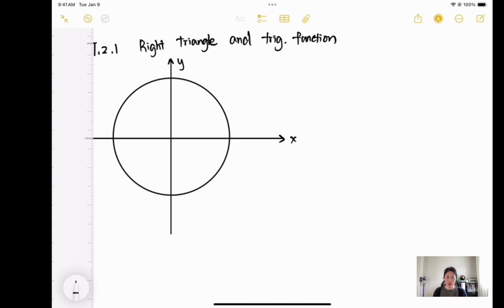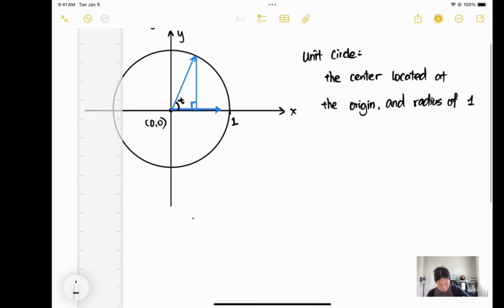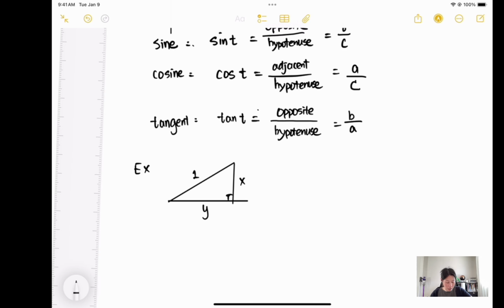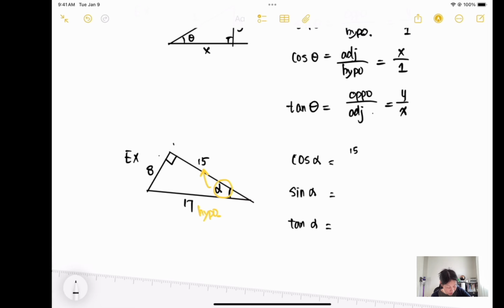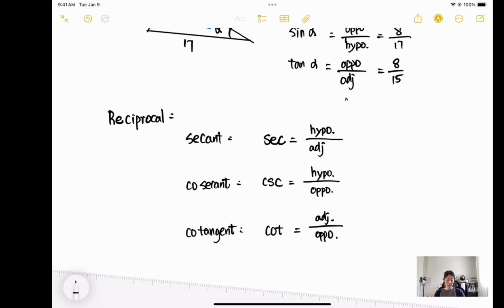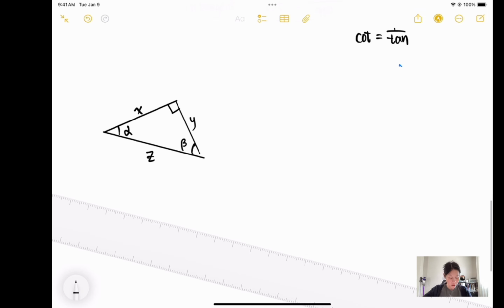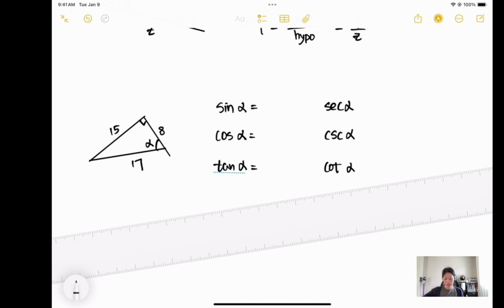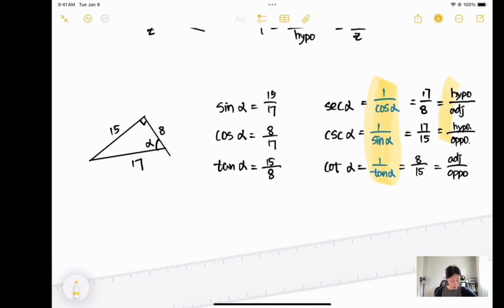(MATH 142) 7.2.1 Right triangle and Trigonometry function